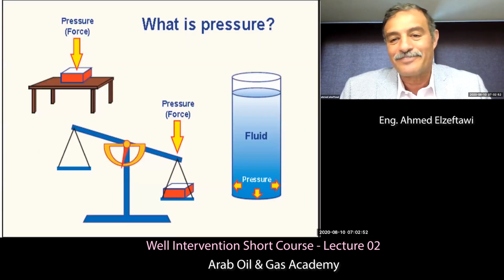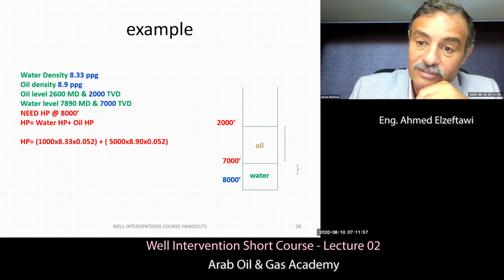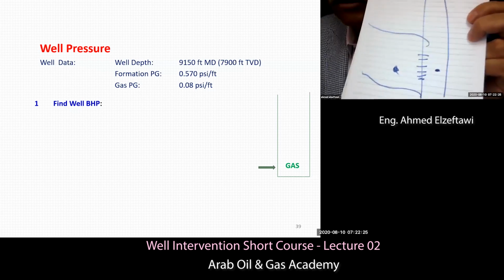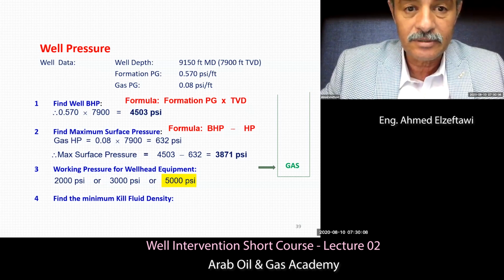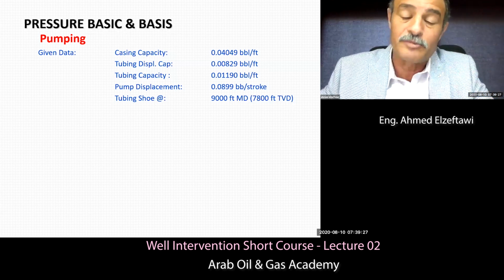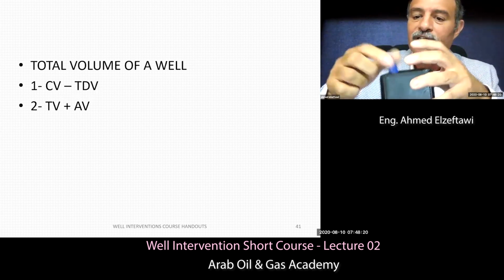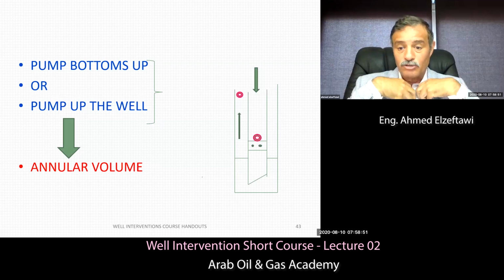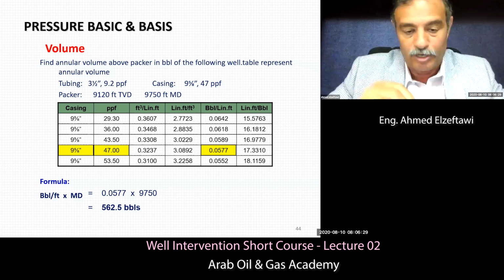Well Intervention Short Course - Lecture 02 - Eng. Ahmed Elzeftawi